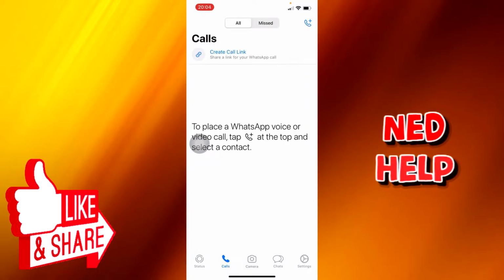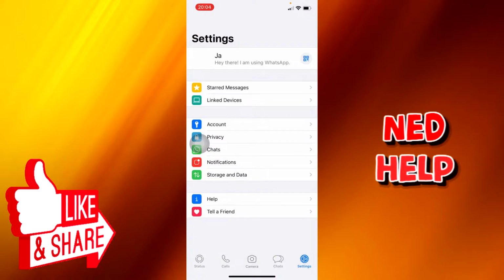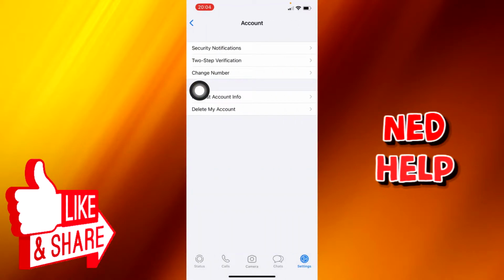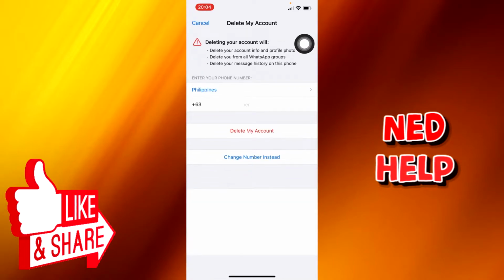How To Delete Whatsapp Account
How to delete Whatsapp account in 2022. If you've ever wanted to know how to delete your Whatsapp account in 2022 on an Iphone, this video is for you. Permanently delete your whatsapp account.